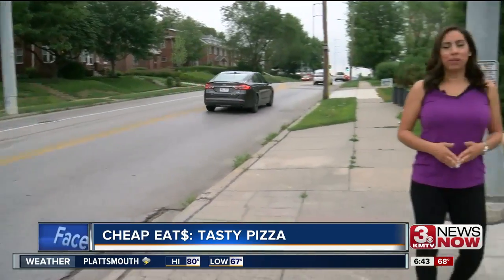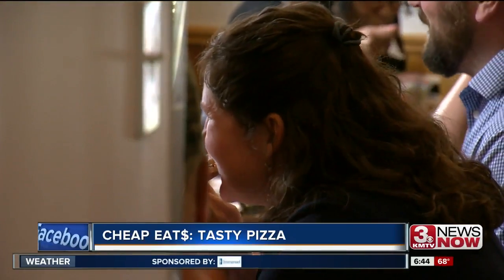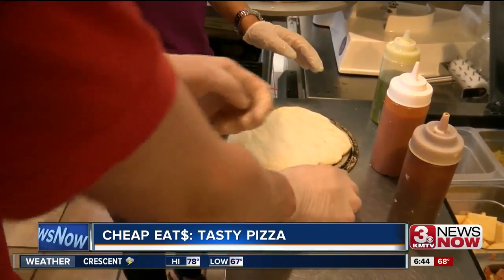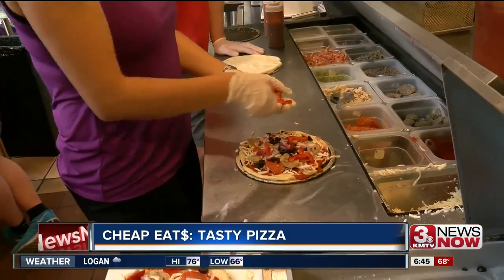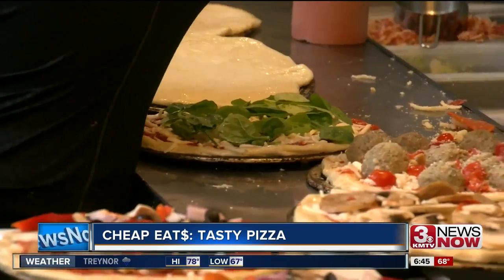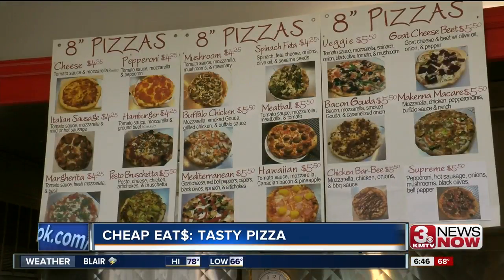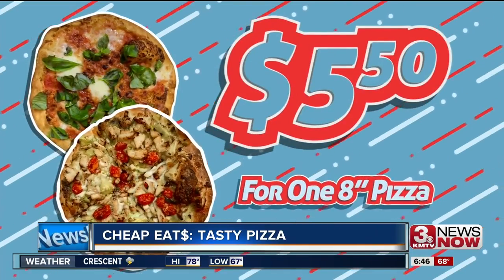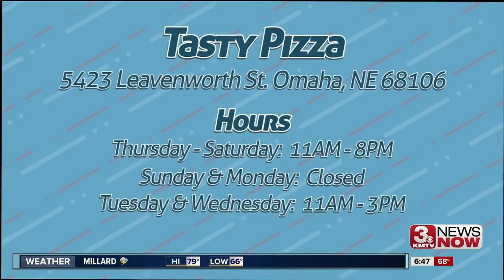Cheap Eat$: Tasty Pizza